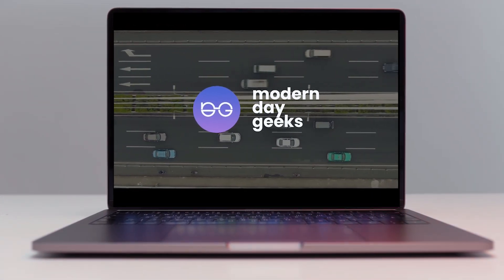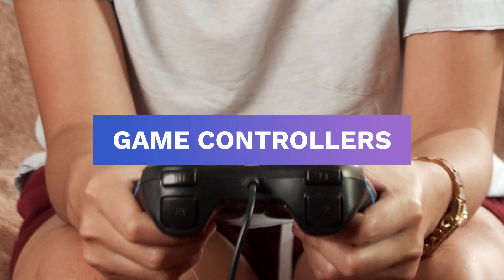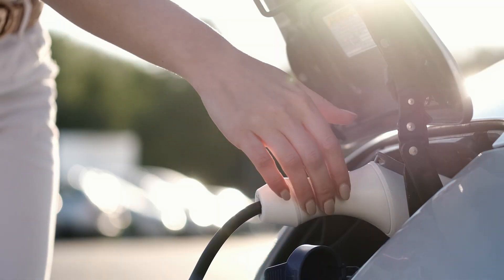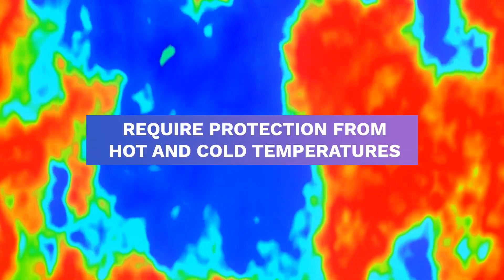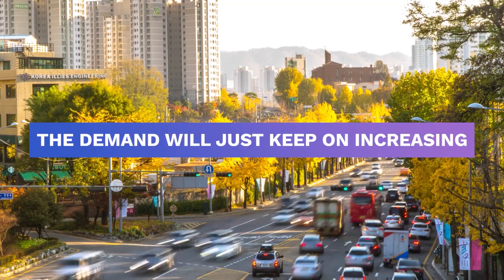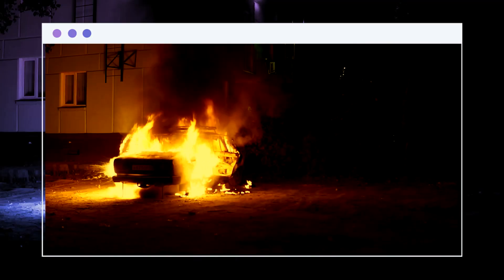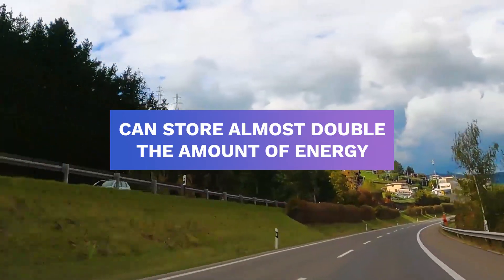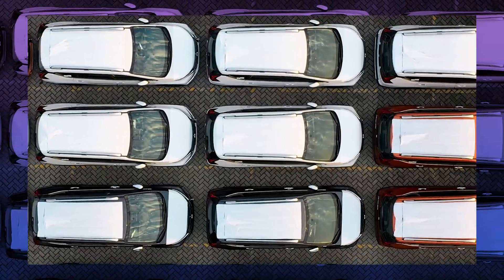Toyota's Solid State Battery 🚗 Will it be a Game Changer for EVs?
Solid-State batteries are going to revolutionize the electric vehicle industry. How? Watch the whole video to find out!

Autoline Interview with Toyota- CES 2022